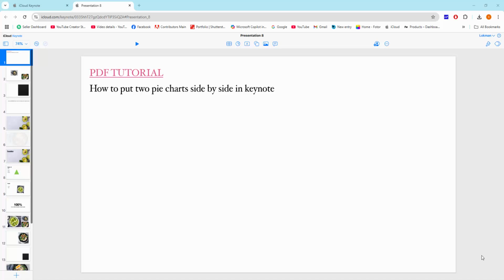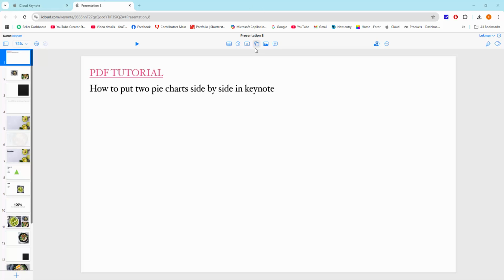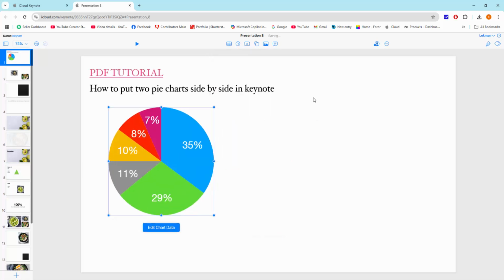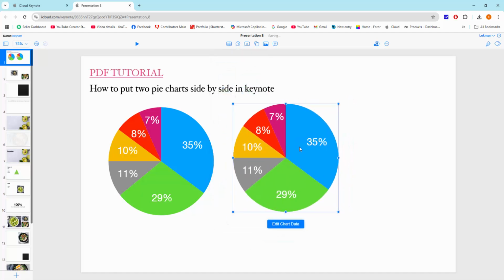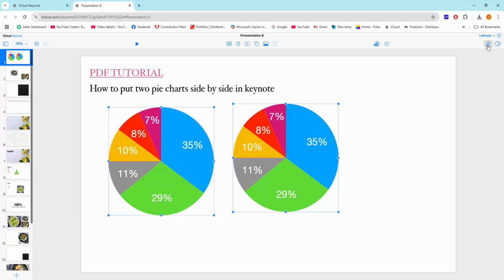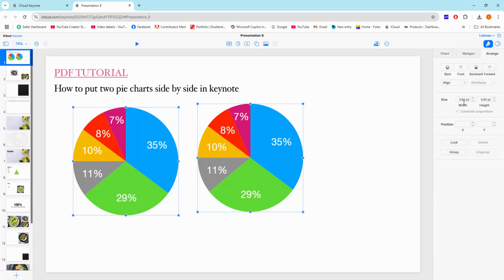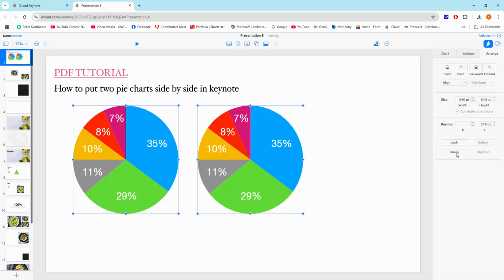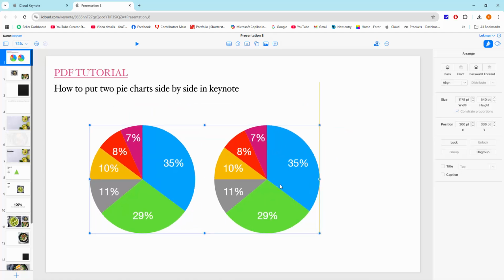How to put two pie charts side by side in keynote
Assalamu Walaikum,
In this video I will show you, How to put two pie charts side by side in keynote.  Let's get started.